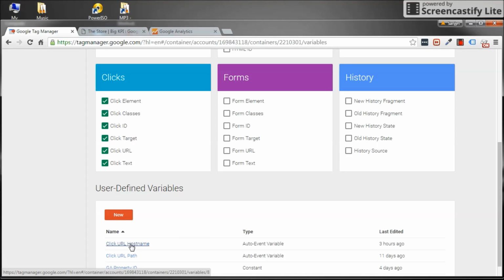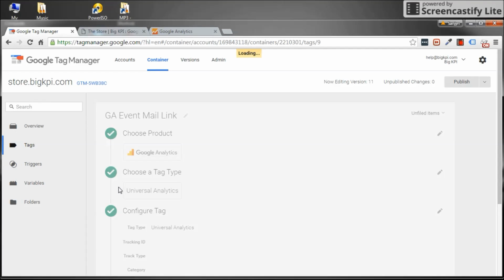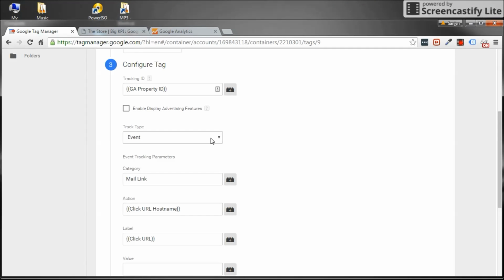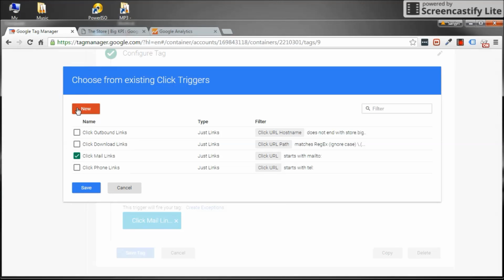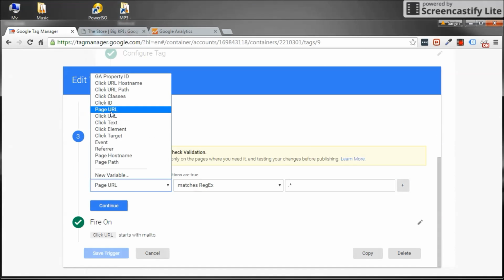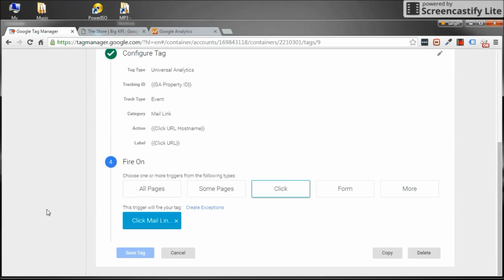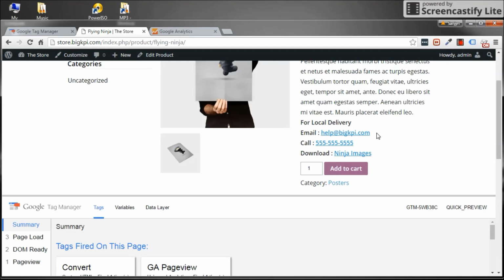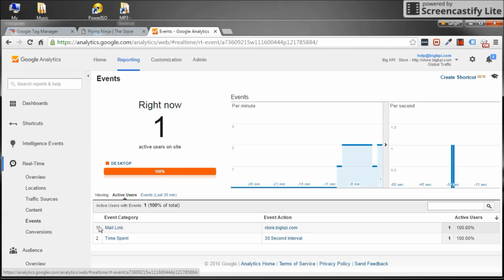How To Create Mail Link Tag on Goggle Tag Manager